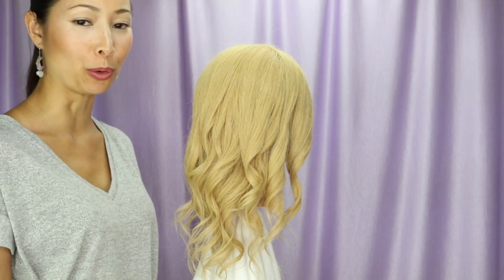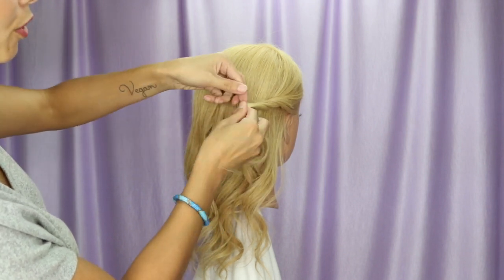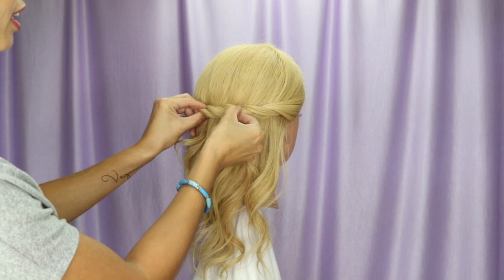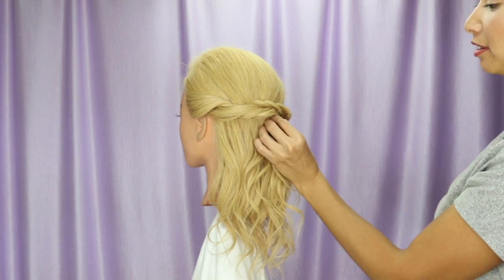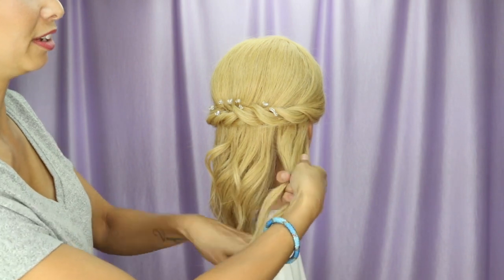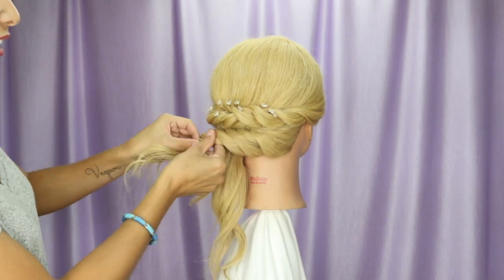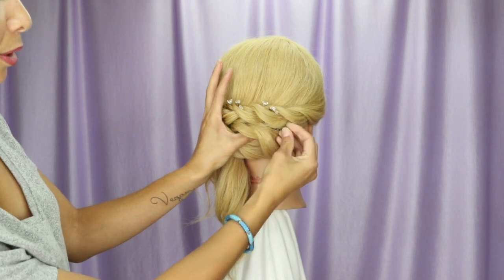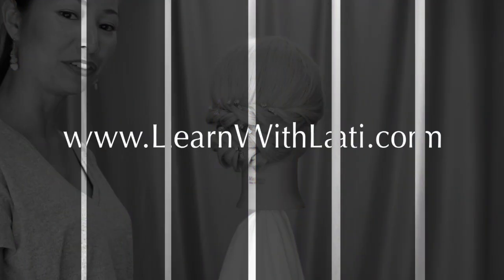Roping half up and lowdo!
You can always take a half up and turn it into a lowdo!